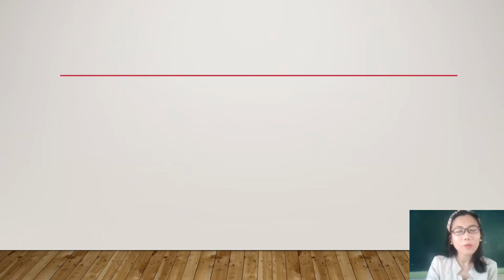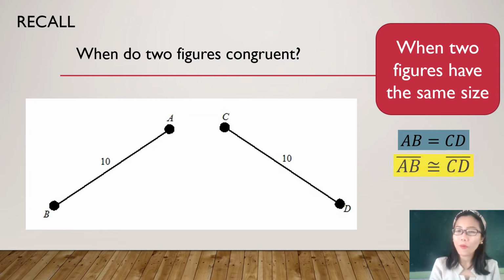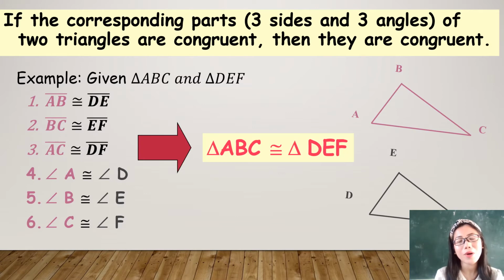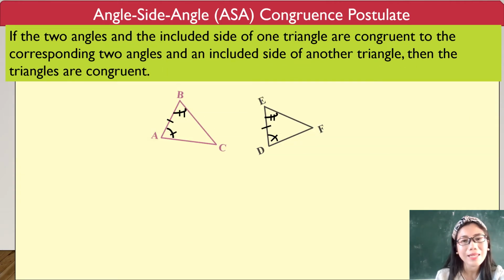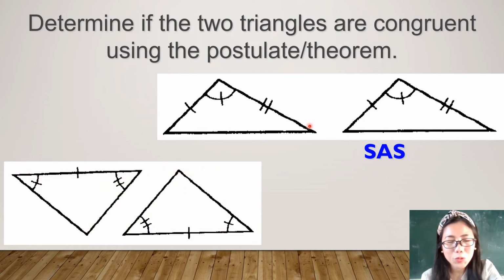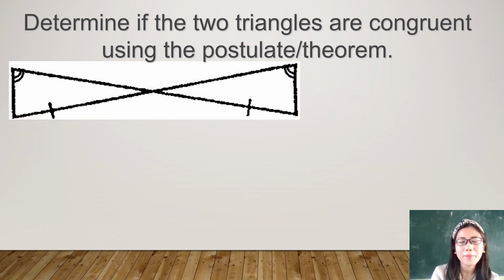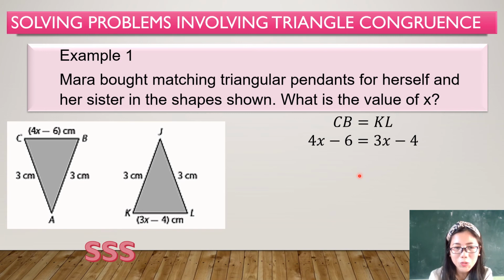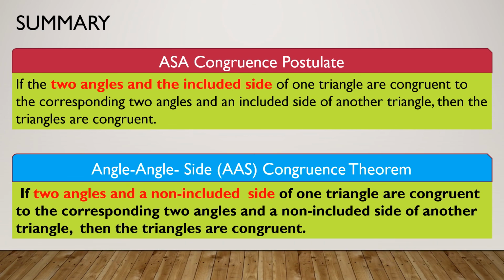Triangle congruence modified